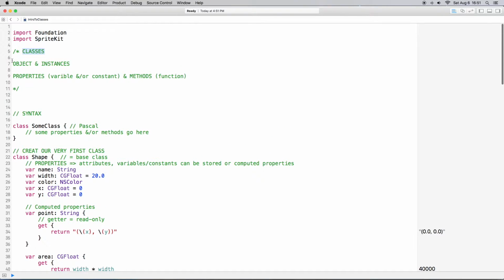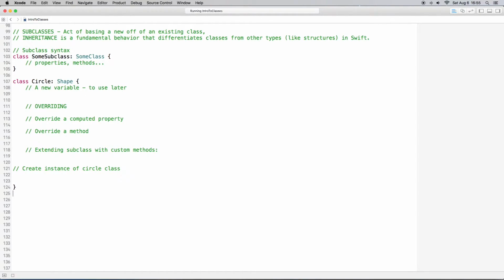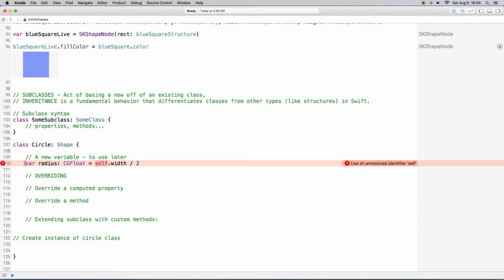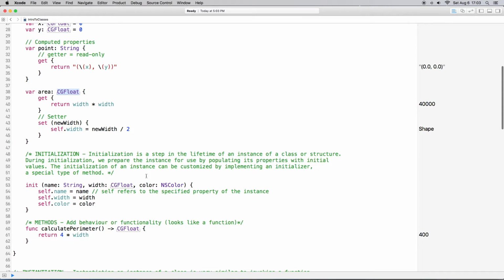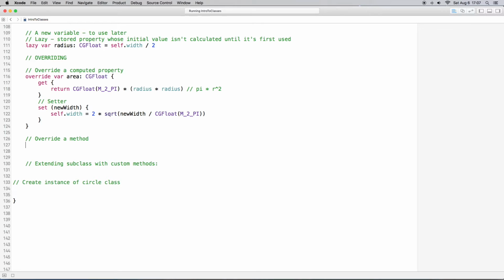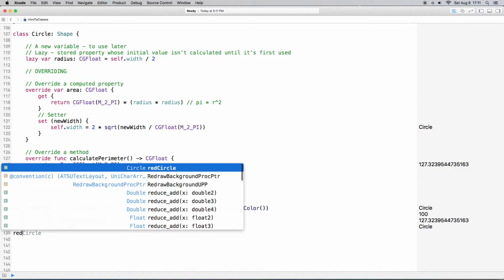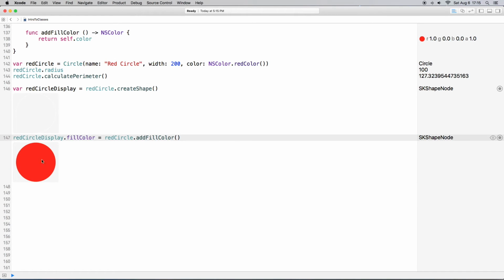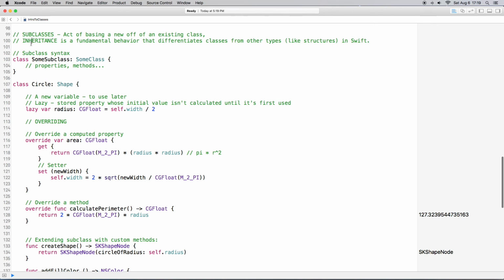Swift 2 - Classes Part 2: Subclasses & Inheritance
This unscripted video tutorial is 2 of 2 where I share what I learned about Swift Subclasses! This video will dive into what inheritance is, with walkthrough examples and begin working with SpriteKit -  all in Xcode's Playground.

If you want to jump ahead, here's where I review:

Subclass syntax: 2:22
Creating a subclass: 4:25
Extending a subclass with a variable: 5:32
Lazy stored property: 7:31
Overriding: 10:32
Override a computed property: 10:54
Override a method: 16:52
Extending a subclass with methods: 21:33

BUT if you need additional help or references, I highly recommend the following books:

- Swift Programming: The Big Nerd Ranch Guide (Big Nerd Ranch Guides)

- Object Oriented Programming with Swift 2